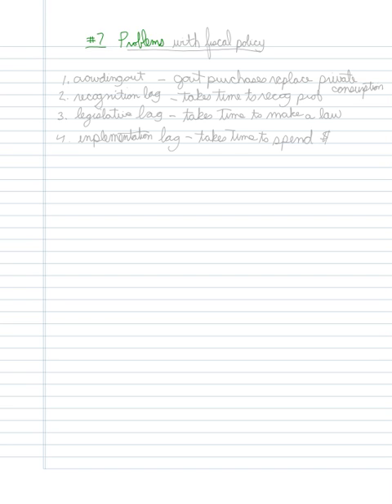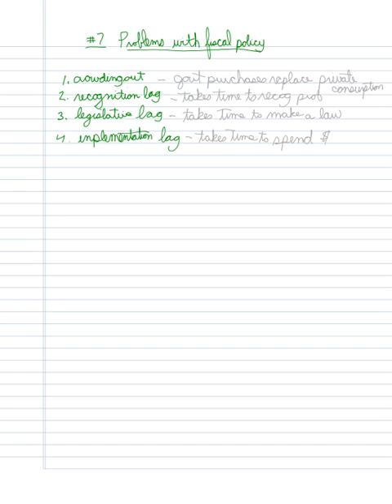ECON120_Topic12_Part7